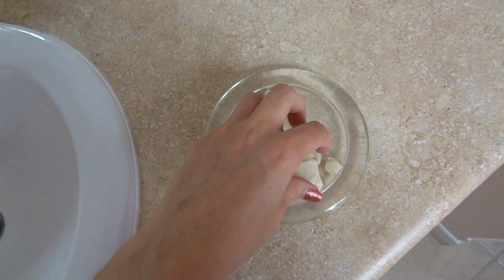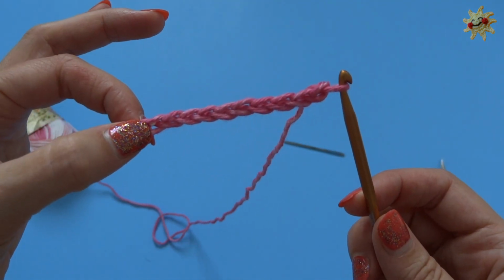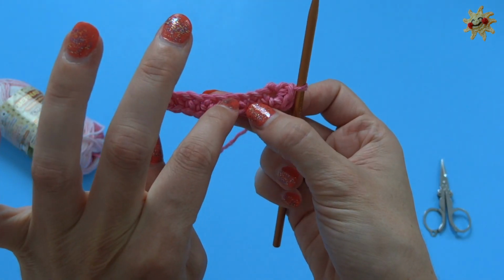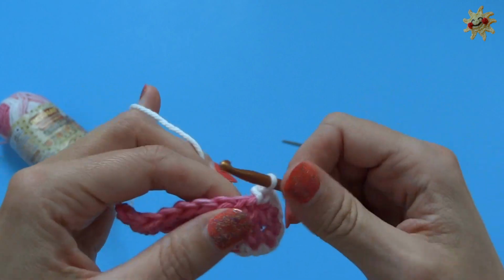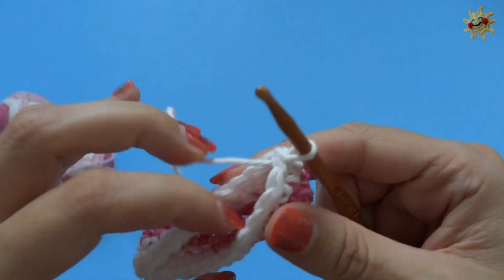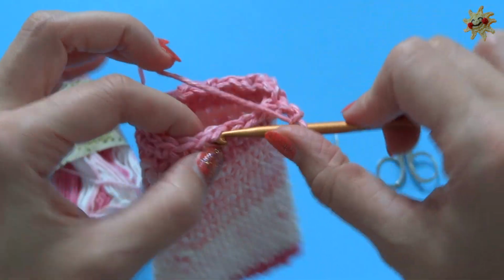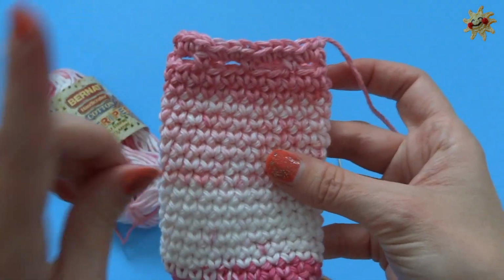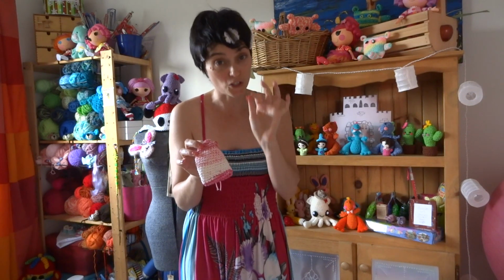Crochet Soap Saver Scrubbie Tutorial - Small Bag / Pouch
Wondering what to do with those tiny bits of soap that are too small to hold in your hand?  Stitch up a few of these for yourself and everyone you know and stop wasting your soap!  These make GREAT gifts and stocking stuffers too :)

Christmas Soap Saver Scrubby Live CAL from Dec 12, 2023 Notes:
size 4 medium weight 100% cotton yarn ~20 y each red and white; 4.50 mm (G/6 or 7) hook.
Using the original pattern as written I alternated between red and white for each row, finishing with red used for both the Eyelet Row 17 and the Finishing Row 18.

My Little Tree Applique:
Ch 8, sl st into the 2nd ch from the hook, sc into the next ch, hdc into the next ch, (ch 1, sl st) into the next ch, sc into the next ch, dc into the next ch, tr into the last ch.  Sl st across the edge of the tr st and into the first foundation ch.  Working up the other side of the foundation chain row:
Ch 3, dc into the next st, sc into the next st, sl st into the next st, (ch 1, hdc) into the next st, sc into the next st, sl st into the last st (opposite the first sl st), ch 1.
Sl st down through the centre of the tree through each of the foundation chs.  Ch 2, fasten off, leave enough tail to sew with and weave in short end.

The Jayda InStitches 2014